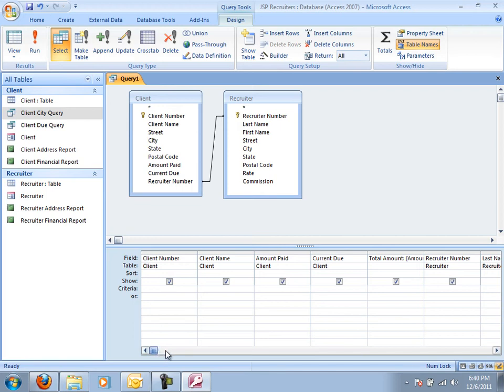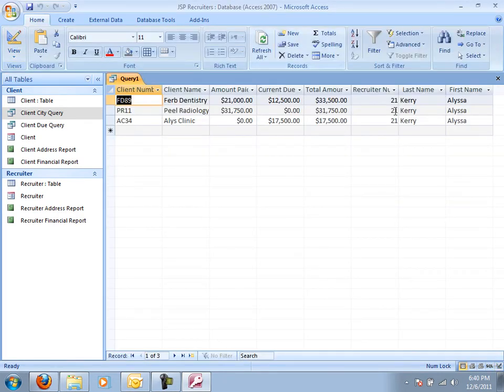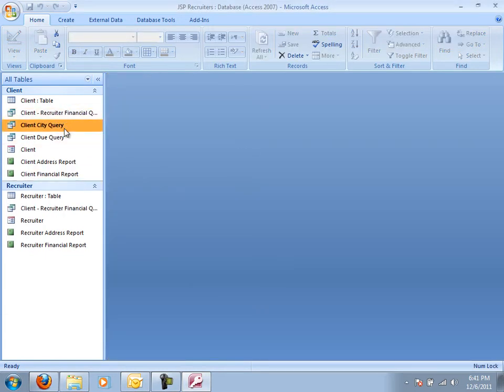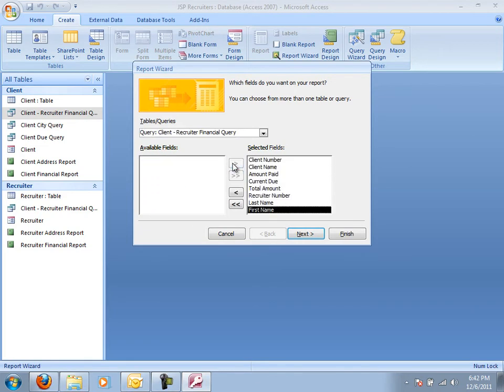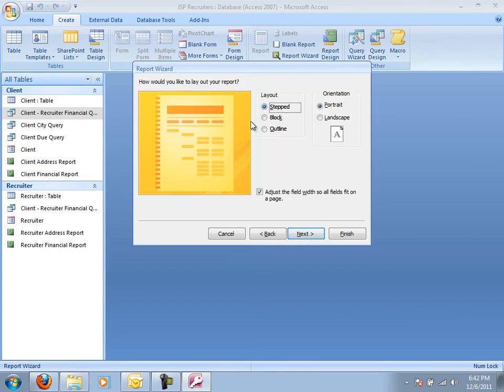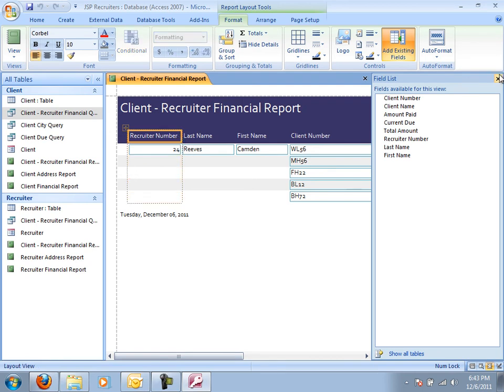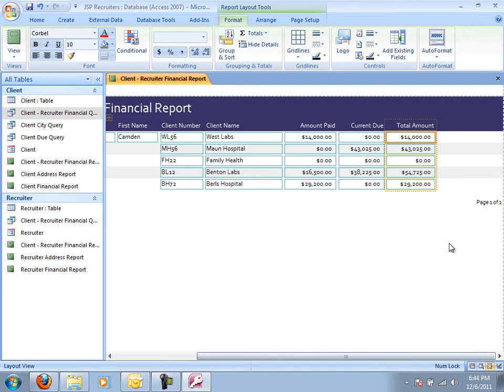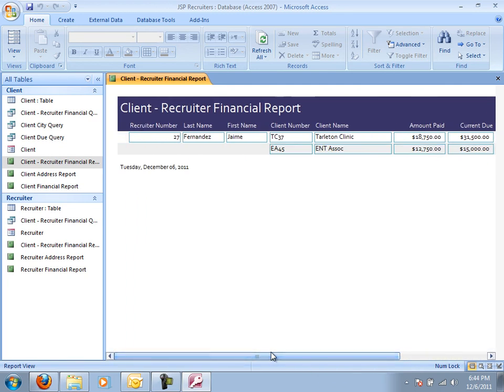MS Access - Query Part II